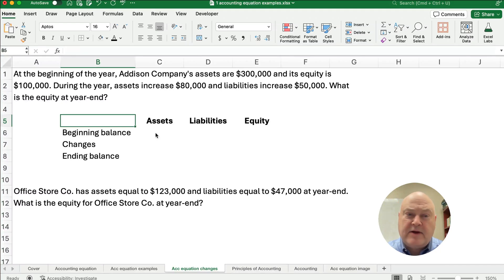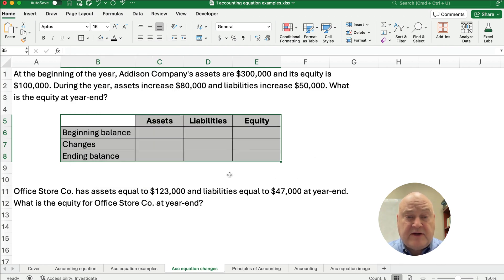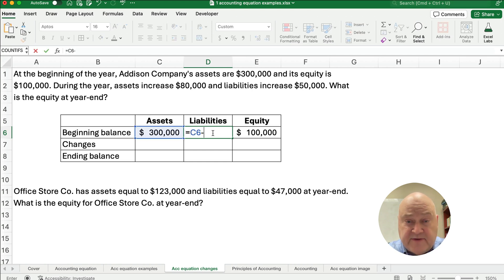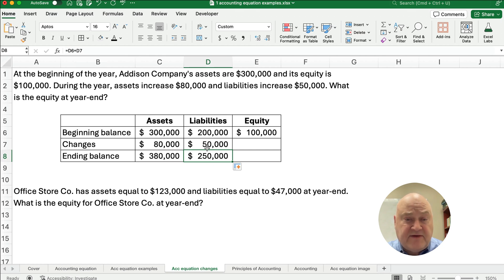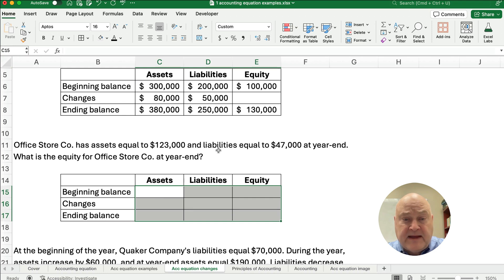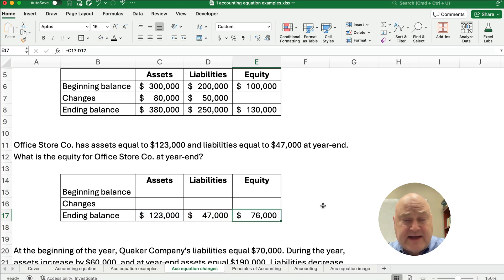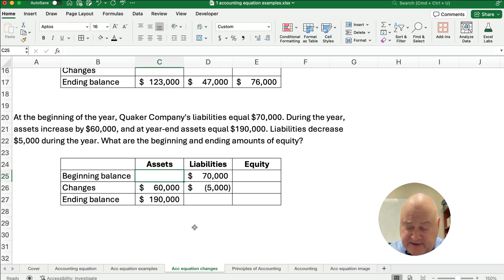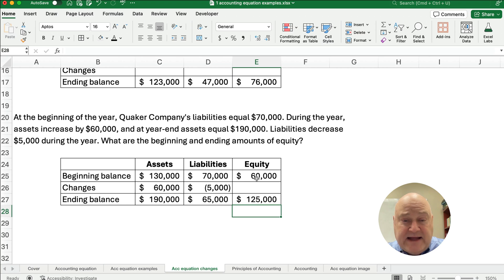Accounting Equation: Beginning and Ending Balances and Changes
The accounting equation is Assets = Liabilities + Equity. This video shows how to calculate the following based on changes in the accounting equation:

Beginning Assets
Beginning Liabilities
Beginning Equity
Ending Assets
Ending Liabilities
Ending Equity

SEE ALSO

ACCOUNTING BASICS

EXCEL BASICS

FINANCE BASICS

INTERMEDIATE ACCOUNTING

MY GEAR

09/03/2024